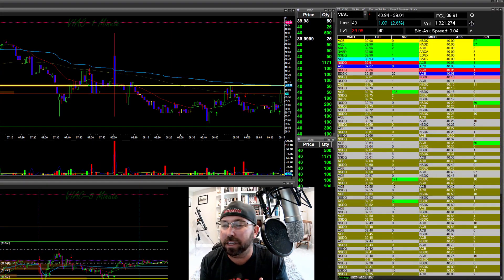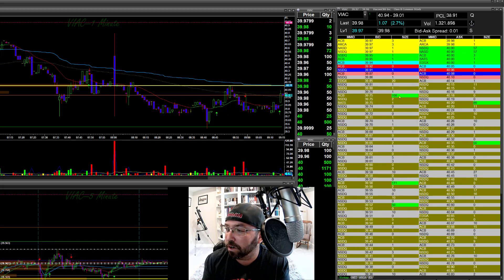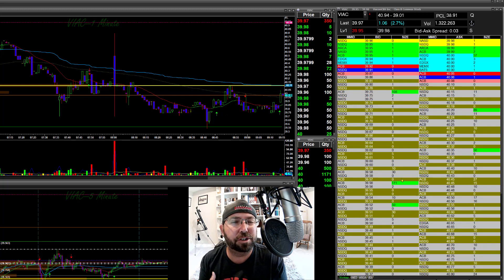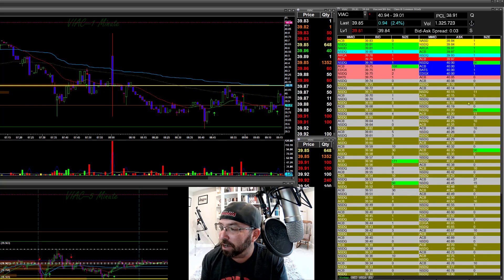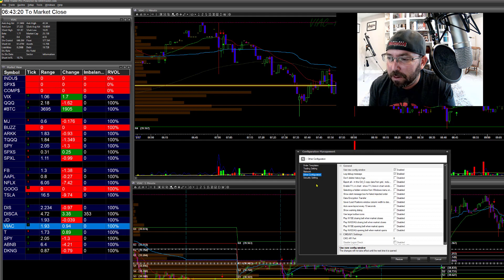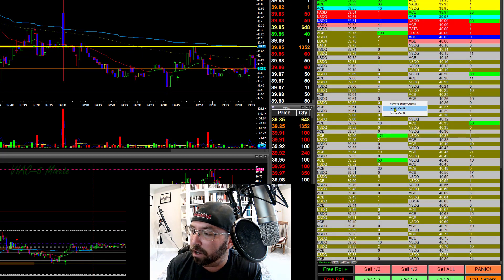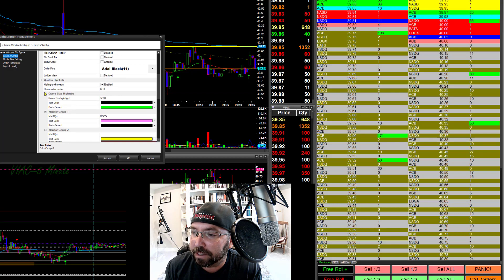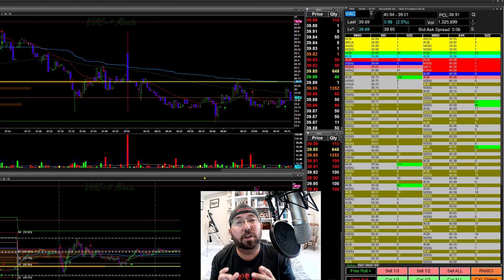How to Enable Level 2 Highlight Feature in DAS Trader Pro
DAS Trader pro is NOT a broker. It's a market data provider and execution trading platform. You can use DAS Trader as a stand alone simulator with real time quotes, or connect it with brokers like Cobra Trading, CMEG, Interactive Brokers, Centerpoint as trading platforms.

BearBullTraders does not provide individually tailored investment advice and does not take a subscriber’s or anyone’s personal circumstances into consideration when discussing investments; nor is BearBullTraders, registered as an investment adviser or broker-dealer in any jurisdiction. Information contained herein is not an offer or solicitation to buy, hold, or sell any security. Please consult your own independent financial adviser before making any investment decisions.